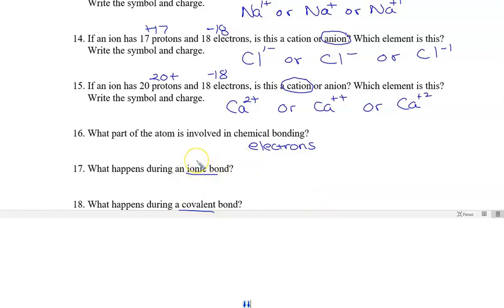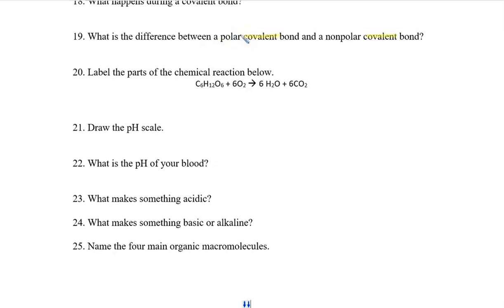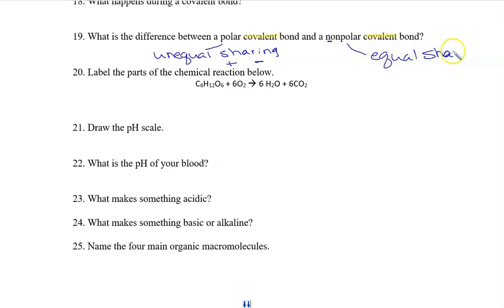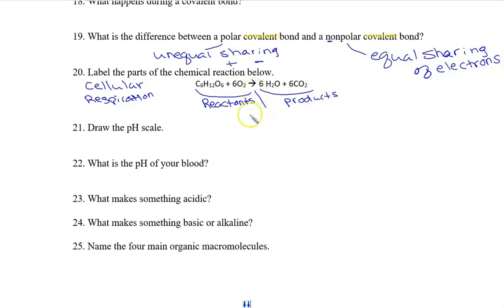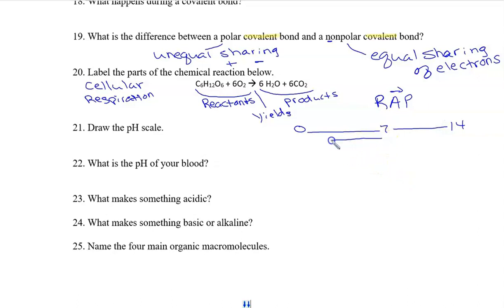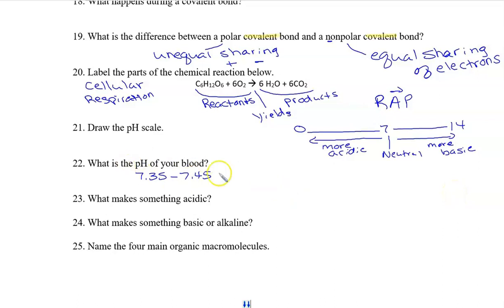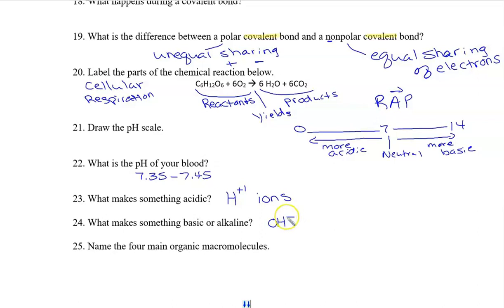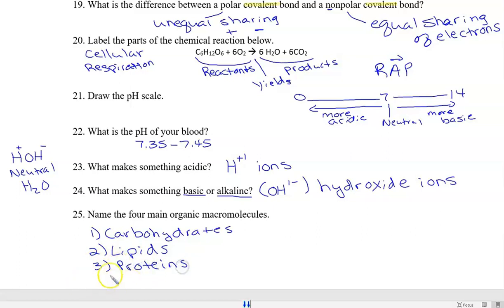Chemistry Review part 3